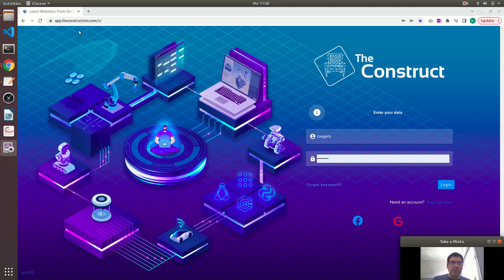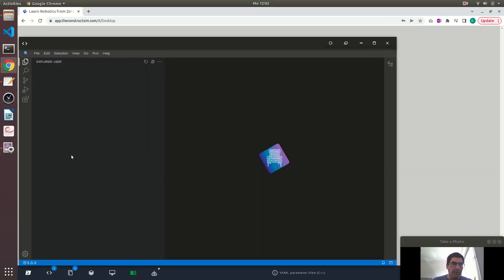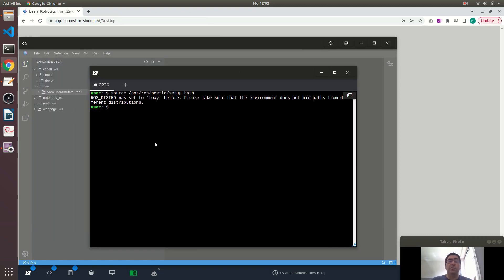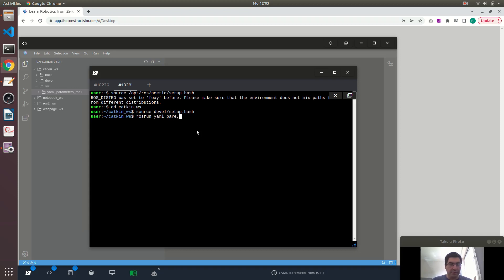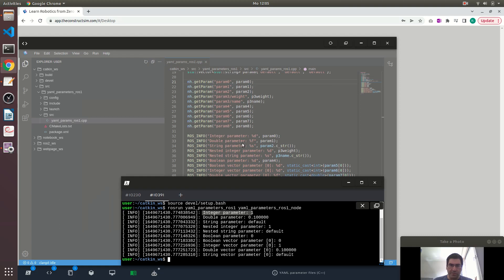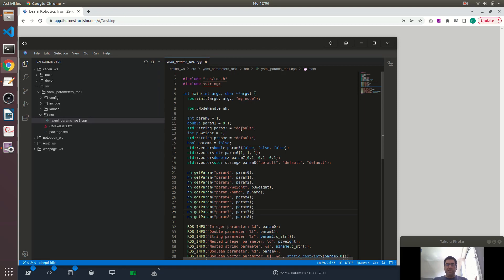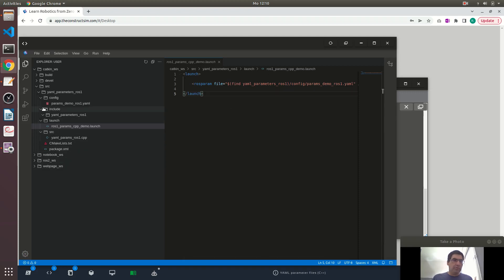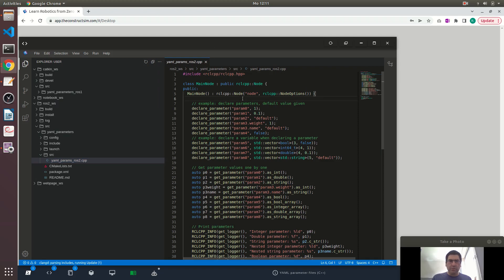[ROS2 How-to] #2 - YAML parameter files in ROS1 and ROS2 (C++)